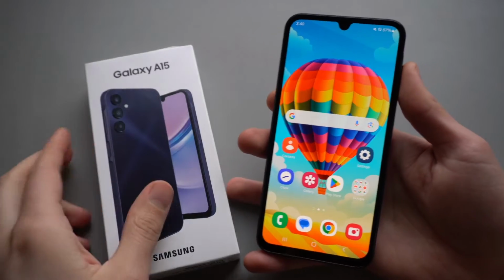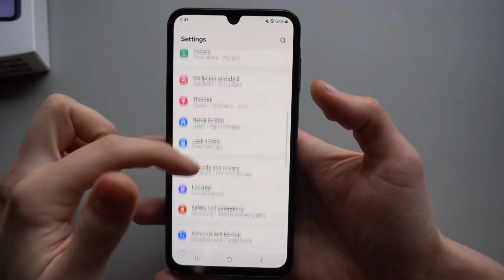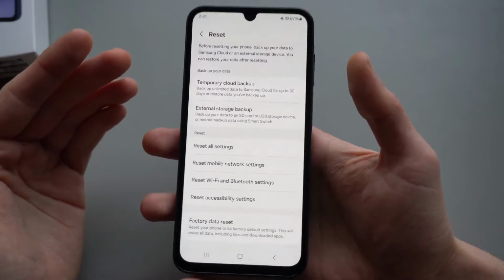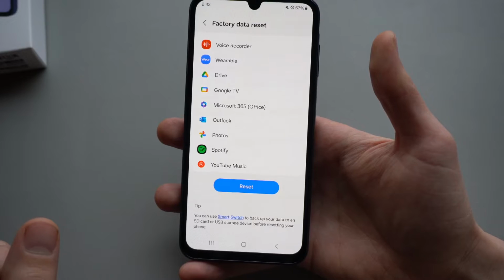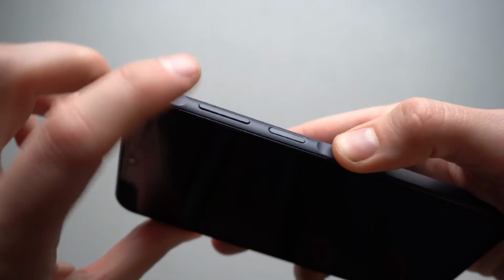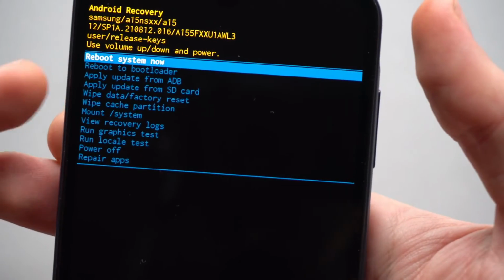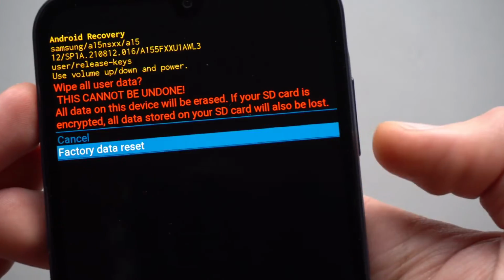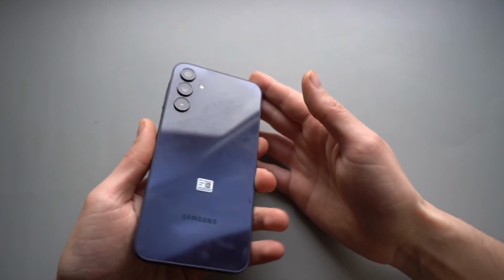Samsung Galaxy A15 5G Factory Reset - Hard & Soft Reset (Restore Factory Settings)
How to factory reset your Samsung Galaxy A15, and also Samsung Galaxy A15 5G. I will show you how to hard and soft reset this smartphone. And delete all the data on it, and restore all factory settings. For example, if you want to sell the phone, or something has happened to it, and you need to restore your Samsung Galaxy A15.